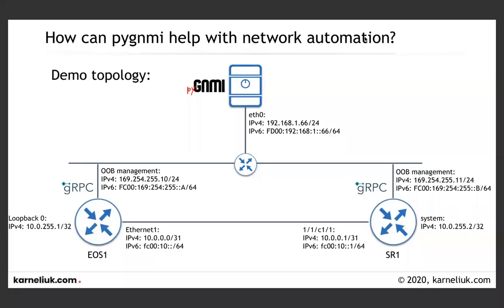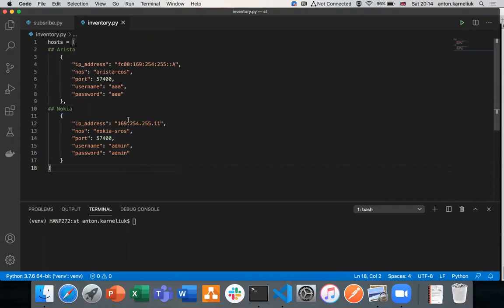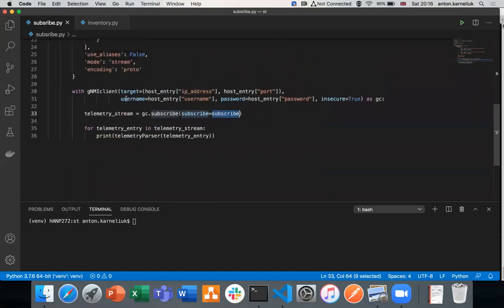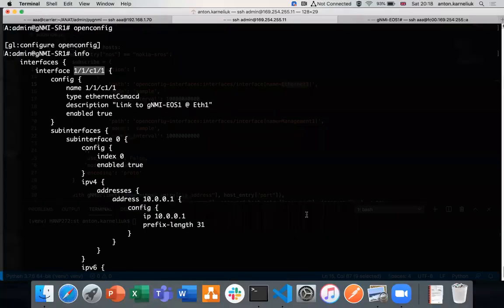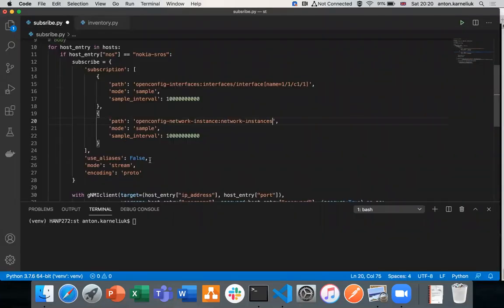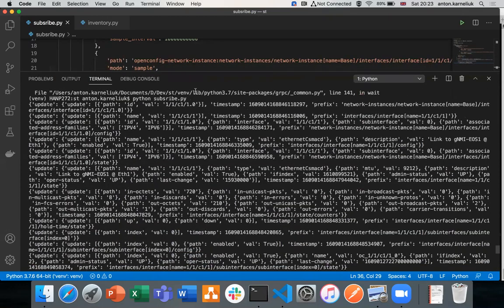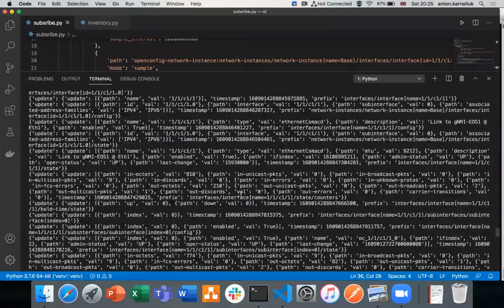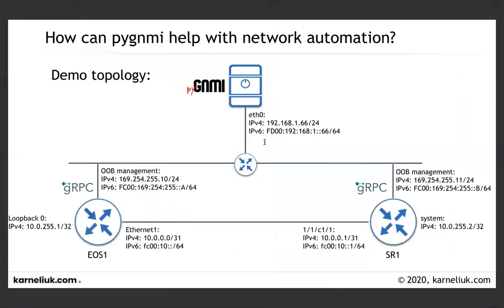pygnmi. Demo of gNMI streaming telemetry with JSON encoding